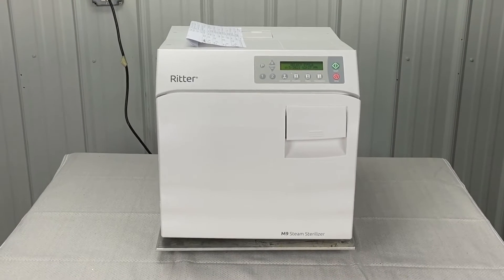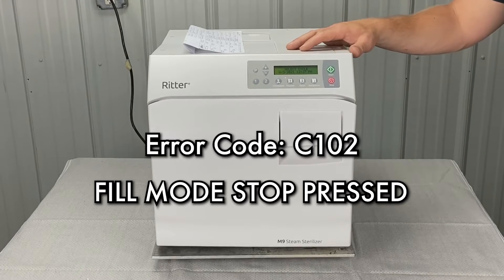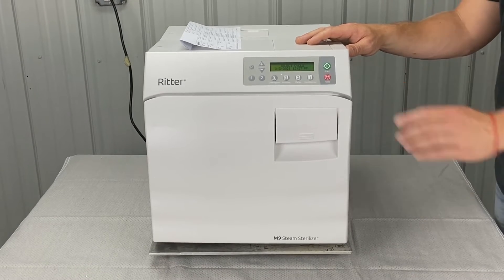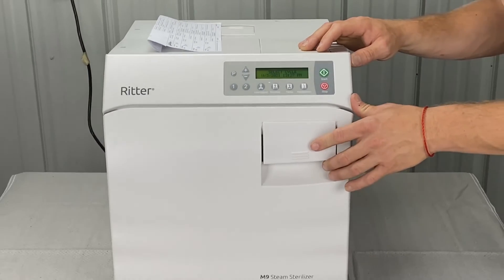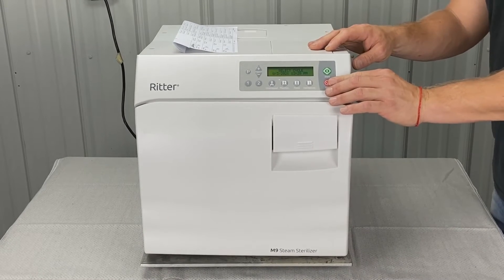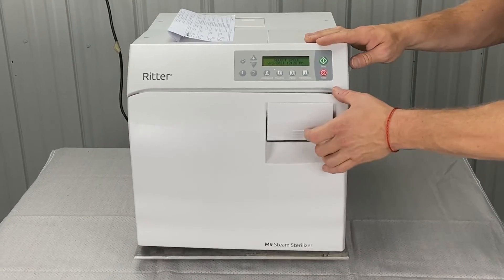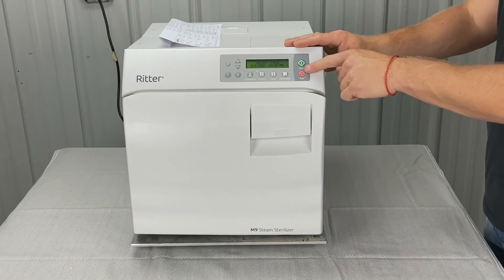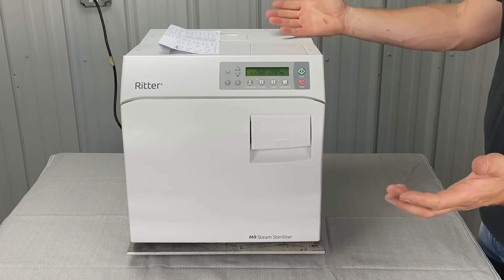Midmark New Style M9 M11 Error Code C102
You can see how to remove only the right side panel of your Midmark M9 or M11 in this video

You can also see how to remove the complete cover of your Midmark M9 or M11 in this video

Timestamps:

00:00 Introduction
00:09 What Error Code C102 Means
00:19 Possible Cause #1 – Stop Button Was Pressed
00:29 Possible Cause #2 – Touchpad Malfunctioning
1:03 Possible Cause #3 – Door Gasket is Worn/Ring Bad